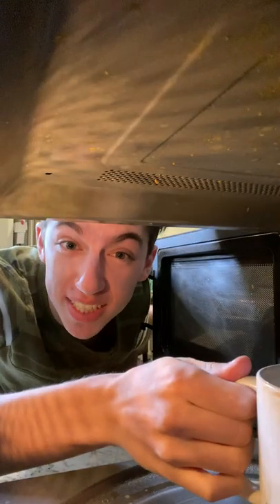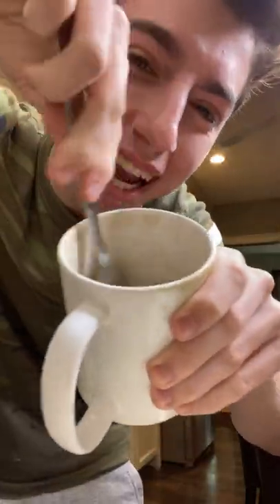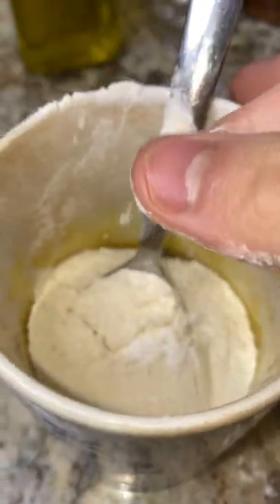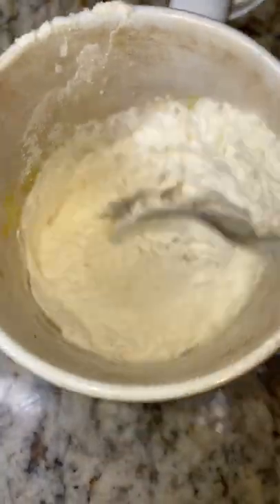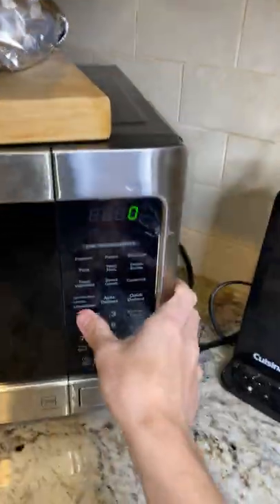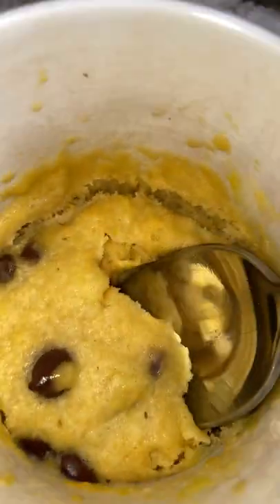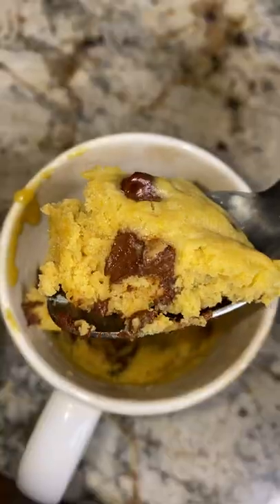Microwavable Chocolate Chip Cookie